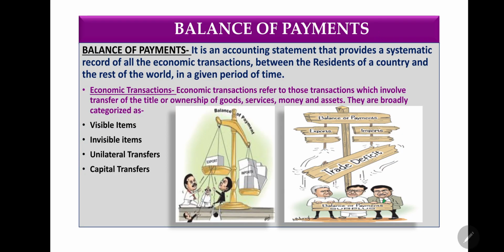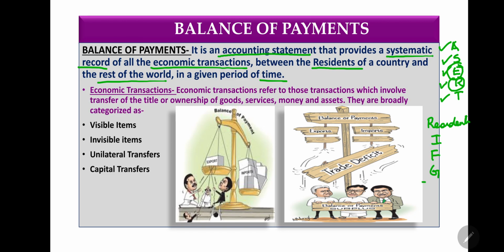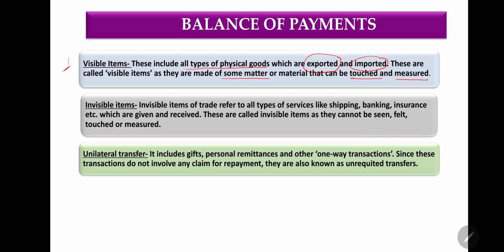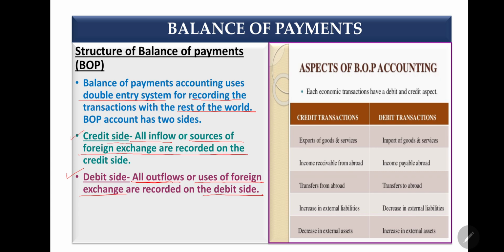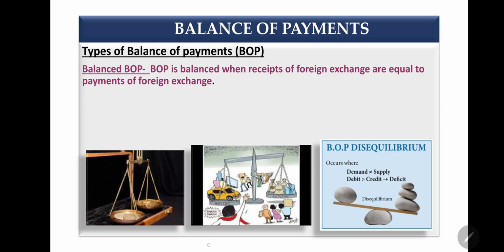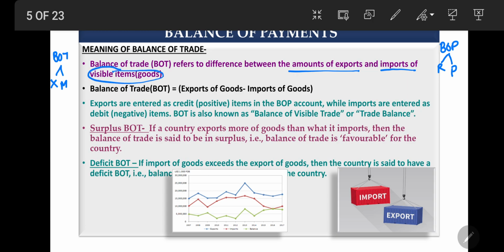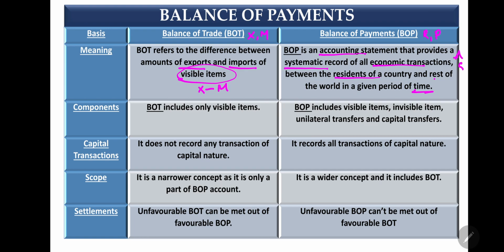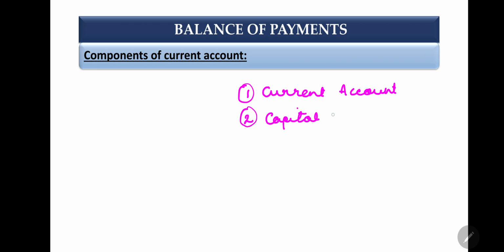Macro Economics- Chapter 12 Balance of Payments Part 1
Balance of Payments and Balance of Trade